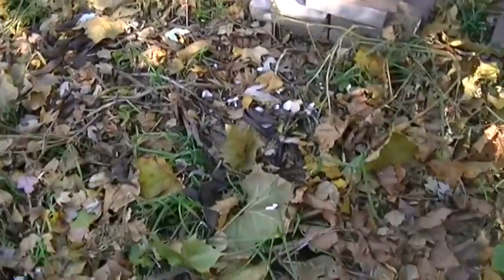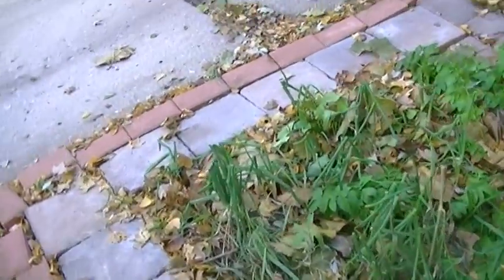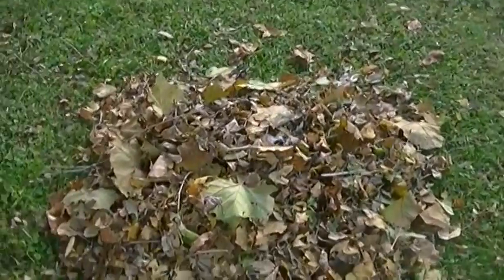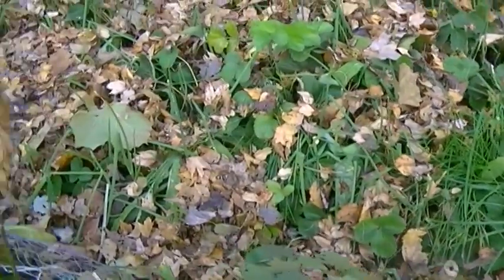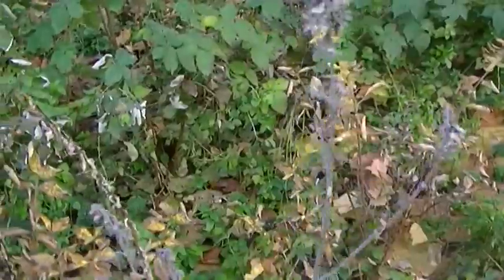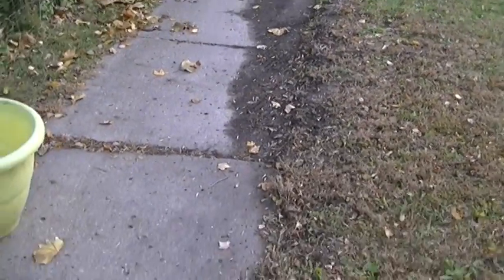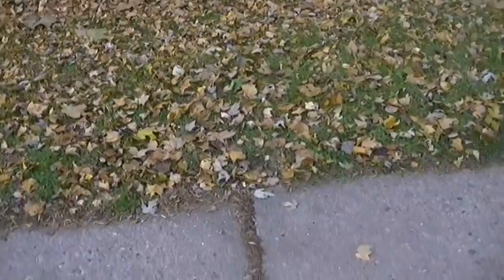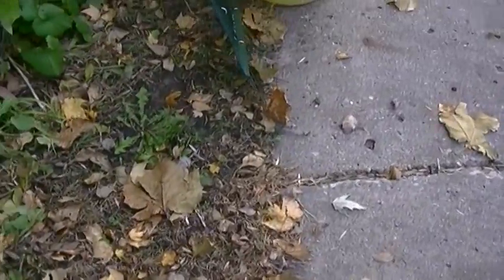Mulch Your Garden with Fall Leaves to Save on Water – Lower your Garden Expenses Part 1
I racked fall leaves from my front yard on November 2, 2019 to mulch my garden right before winter.
Mulching our food garden helps keep the soil moist and I don’t water. This saves on water. The leaves compost in place and nourish the plants.
I have mulched with woodchips prior years when the city dumped many truckloads of woodchips in my driveway.

We share tips on how to make natural products including our lye soap recipes. If you don’t have the time to make your own natural products, please check our website. We thank you very much!

Please visit our Digital Store
Liberman Consulting L.L.C. produces and sells printable to help you keep track of your personal finances and manage successfully your business.